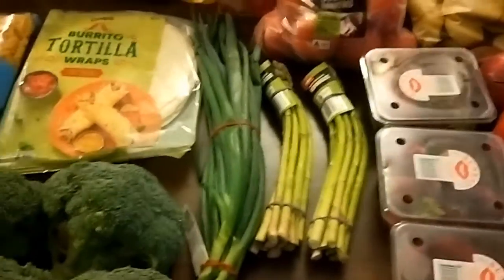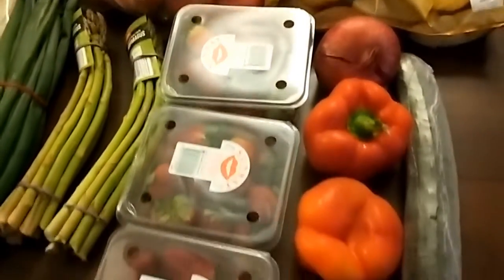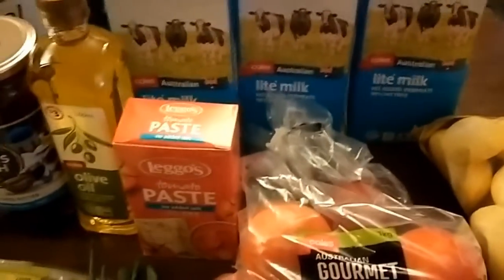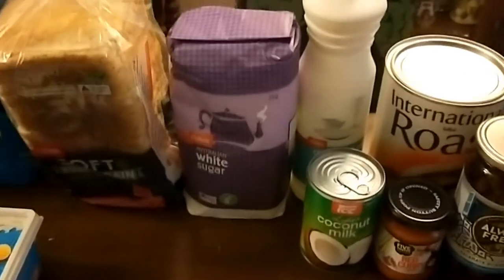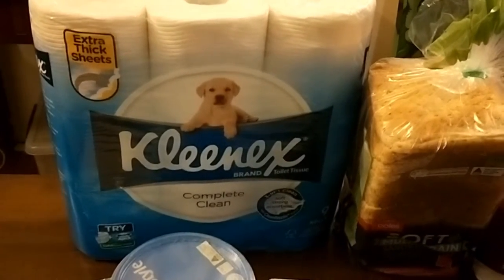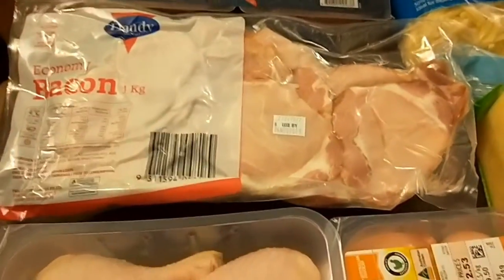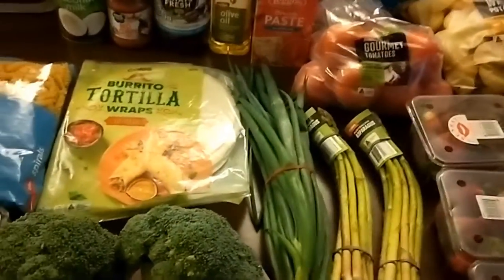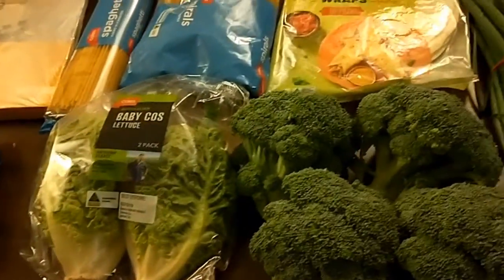Grocery Haul - Week beginning 30 Sept 2019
This is the grocery haul for the week beginning 30 September 2019 based on my $150 per fortnight budget. This will last me 2 weeks with the addition of a small top up shop of bread, milk, fruit or vegetables next week with any balance I have leftover.

To see what meals I make from this haul, join the Shop Smart, Eat Well Facebook Group.